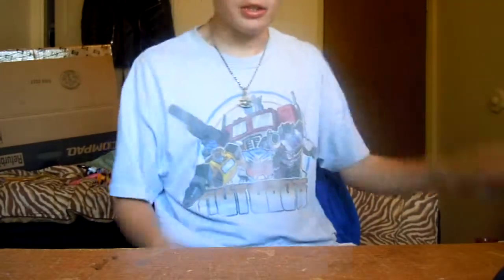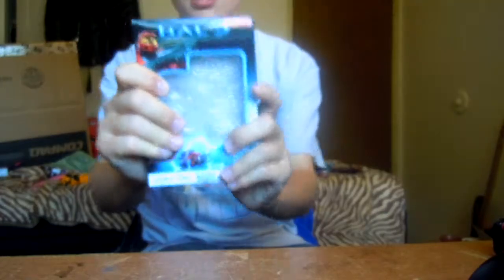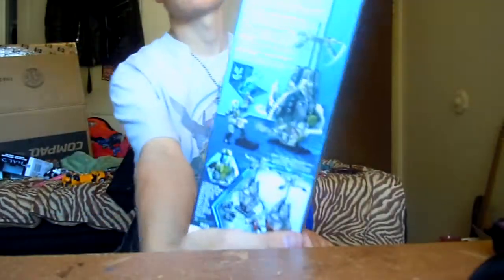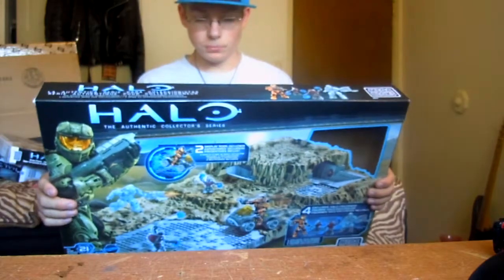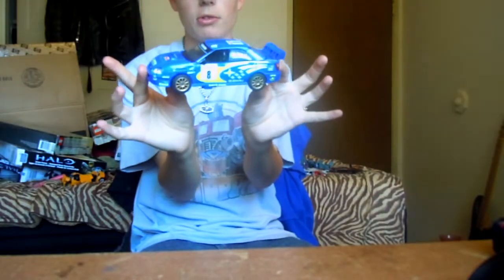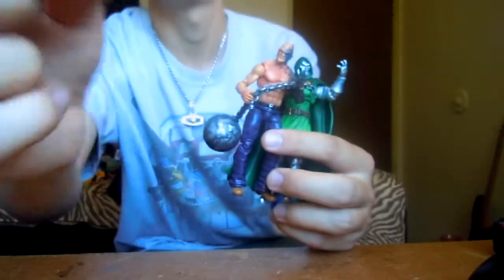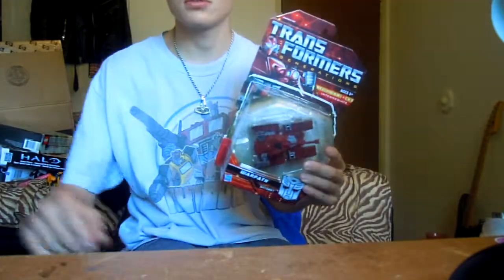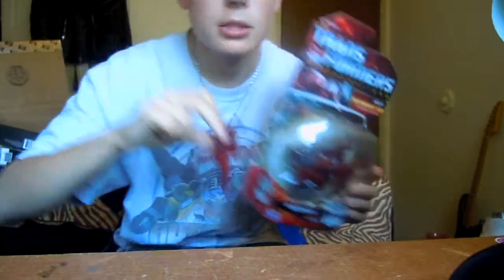PORTER'S TOY-HAULS : I FOUND THEM AT RETAIL!!!!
another haul video where i show off my latest aquisitions.ENJOY!